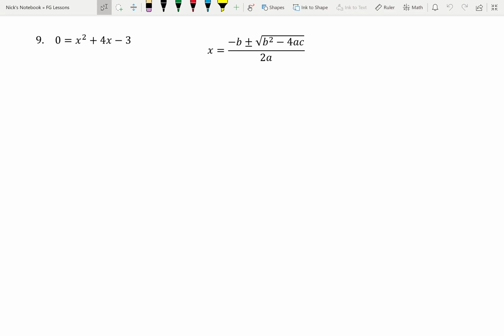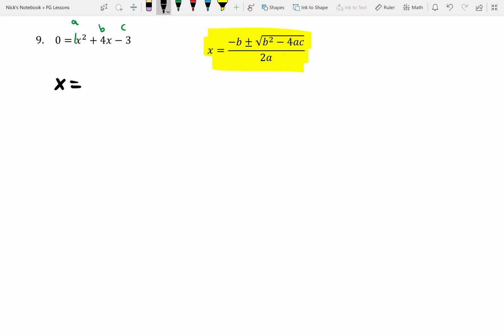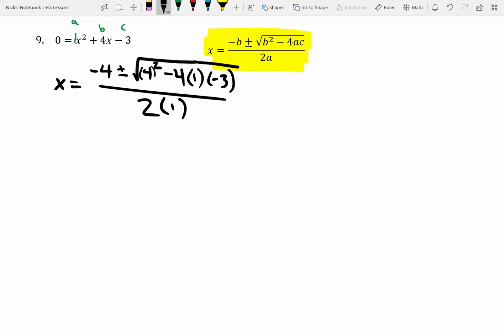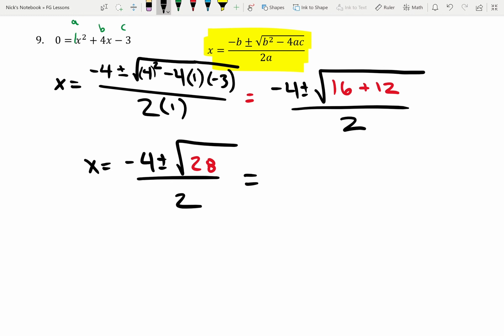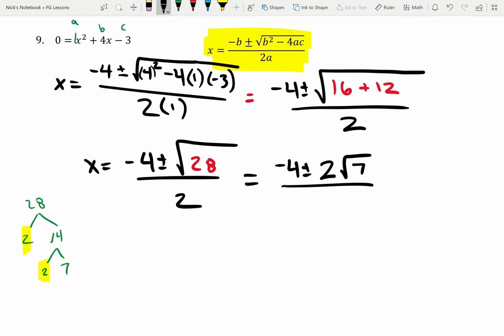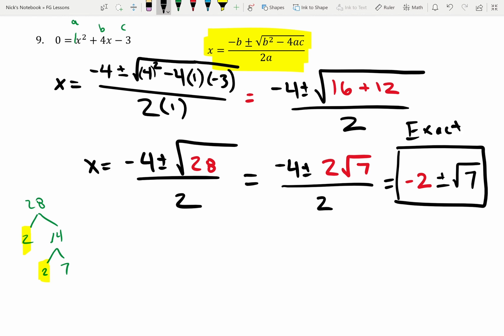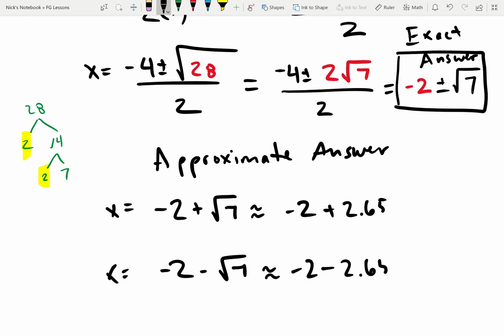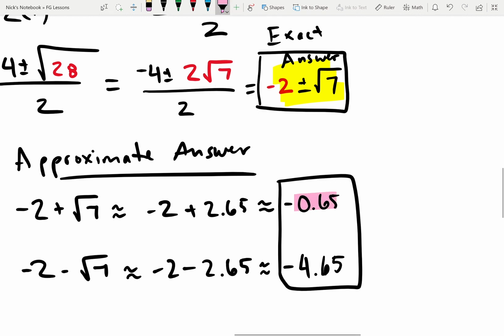Unit 6 Review #9: Quadratic Formula